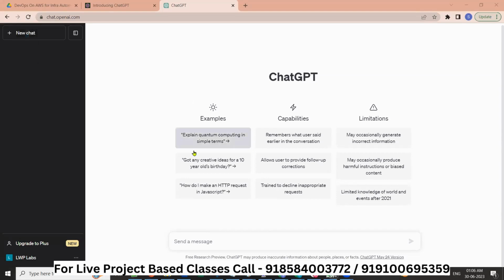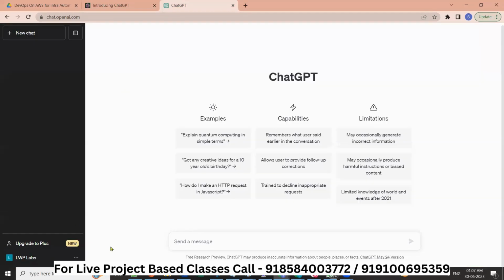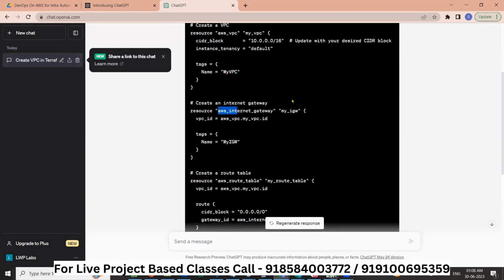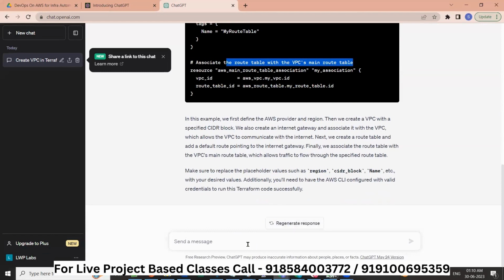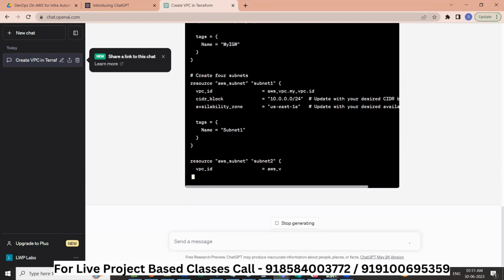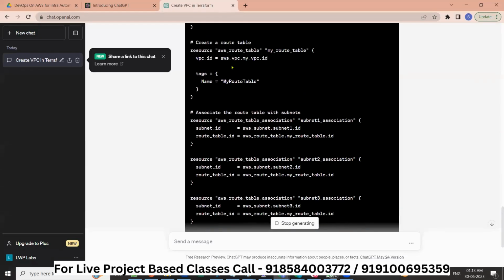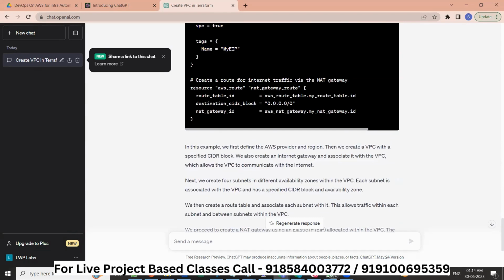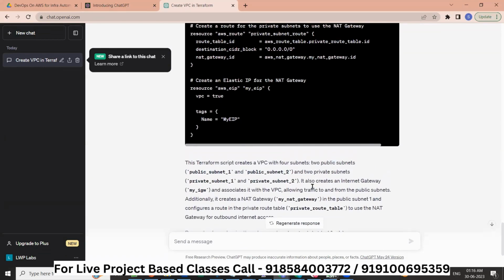CHATGPT | How to use ChatGPT for DevOps Engineers | How to create VPC with the help of CHATGPT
This Video is to Explain how to use AI tools like CHATGPT in your daily work for DevOps Engineers.

To get the desired result you need to know how to ask questions in CHATGPT.
We will be uploading some important topics on how to use CHATGPT

We provide DevOps Live Training as well as provide Live Class Recordings  to anyone who is interested.
For Live class contact - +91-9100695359 or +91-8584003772

Thanks,
Lwplabs.com